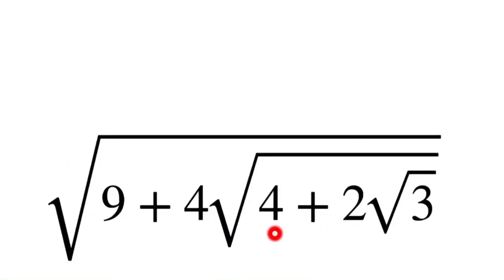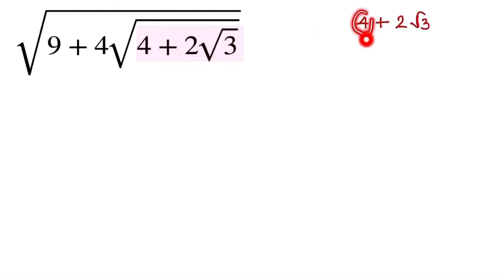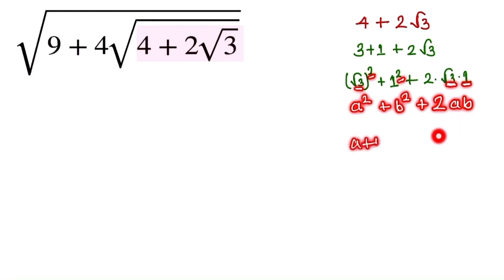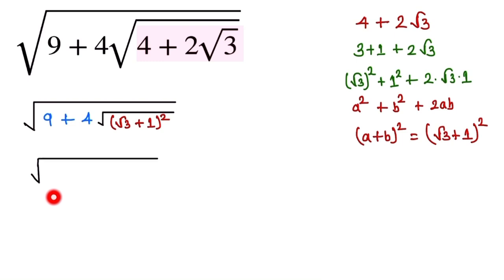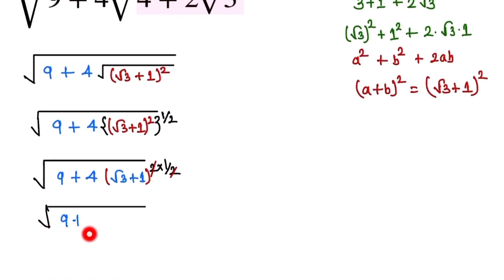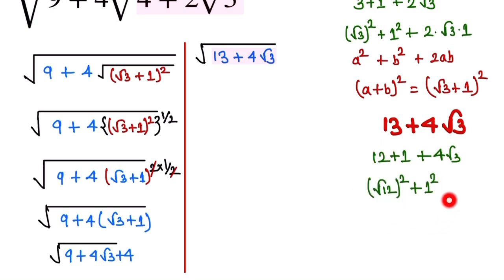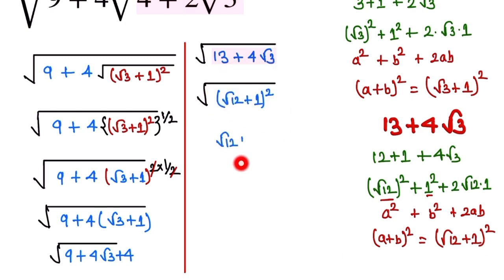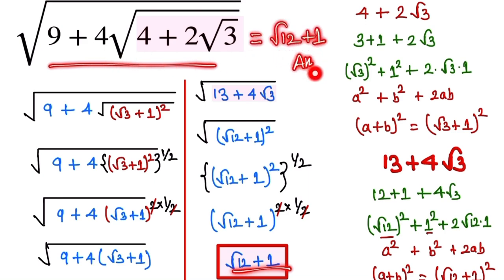Cambridge interview problem | Simplify this to the shortest form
Cambridge interview problems
Math
Mathematics

Simplify this math to the shortest form￼